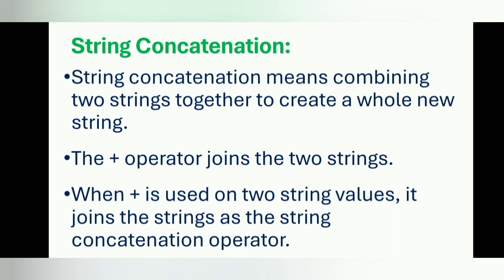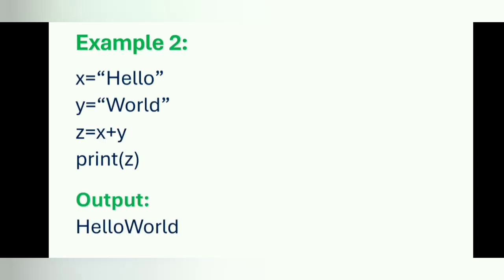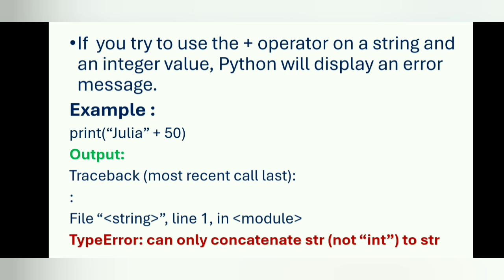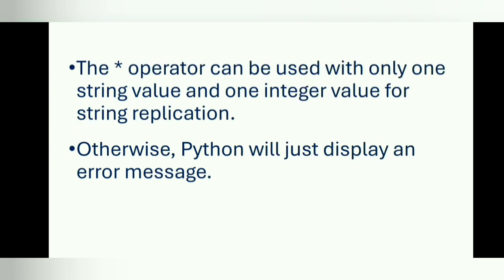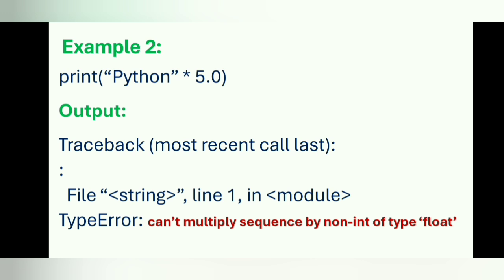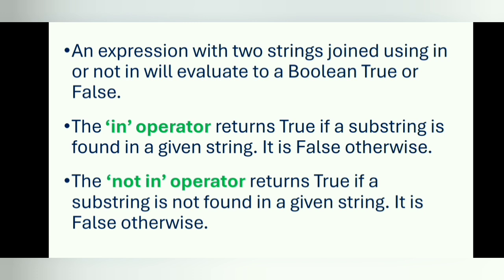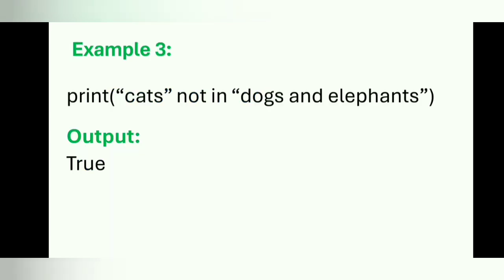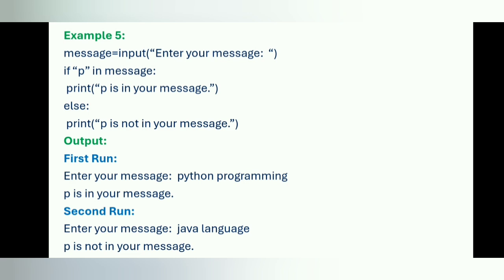String Operations in Python | Concatenation | Repetition | Membership | Errors | CBSE | Tutorial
In this Python tutorial, we will learn: What is String  Concatenation ?, Examples of String  Concatenation, What is String  Repetition ?, Examples of String Repetition., What is String Membership ?, Examples of String Membership.
We explained each concept of string Operations in Python with examples.
What is string concatenation?
String concatenation means combining two strings together to create a whole new string.
The + operator joins the two strings.
When + is used on two string values, it joins the strings as the string concatenation operator.
What is String  Repetition ?
The * operator multiplies two integer or floating-point values. But when the * operator is used on one string value and one integer value,
it becomes the string replication operator.
What is String Membership?
Membership operators are used to test if a value or a variable  is or is not in a sequence.
Membership operators return a Boolean value i.e True or False.
Membership operators are binary operator.
Python provides two membership operators:
1. in operator and
2. not in operator.